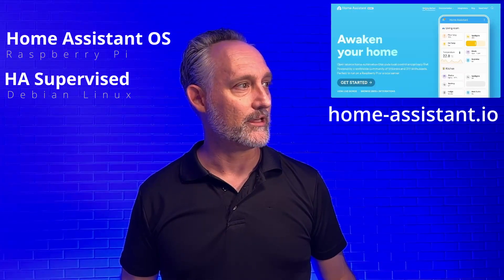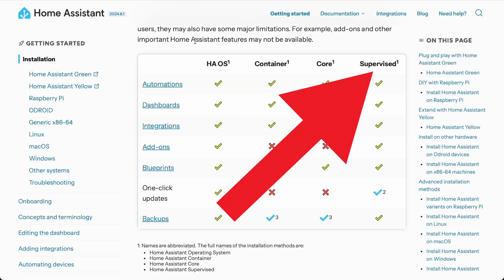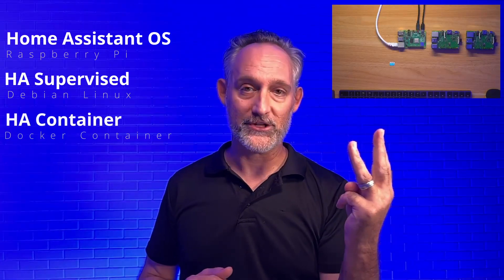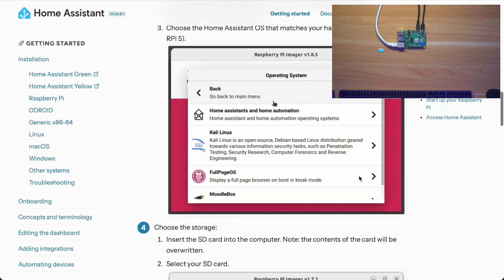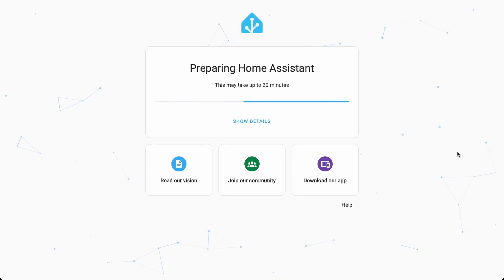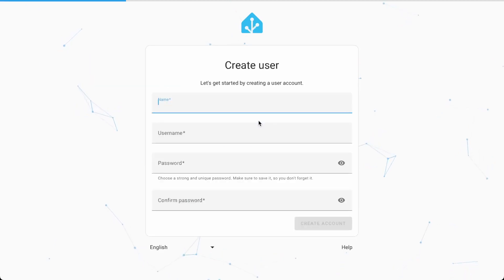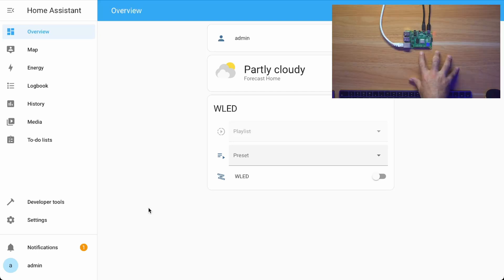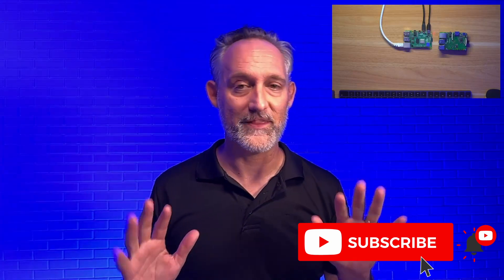Install Home Assistant on ARM hardware in a SUPPORTED way, Dont get this wrong!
Passive Raspberry Pi Heatsink
Raspberry Pi 4
Raspberry Pi 5

Learn how to install Home Assistant on an ARM-based SoC in a SUPPORTED way! There are 3 paths to choose, check out the EASIEST WAY to install HA OS and get up and running with Home Assistant in MINUTES! This video will guide you through the fast and easy, and fully SUPPORTED method to install Home Assistant Operating System on your Raspberry Pi 4, to get you up and running quickly!